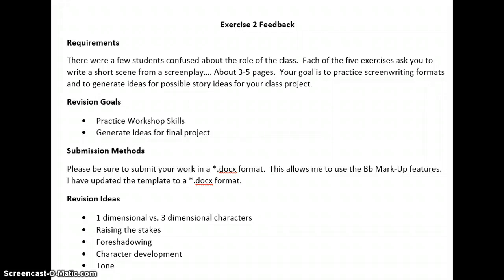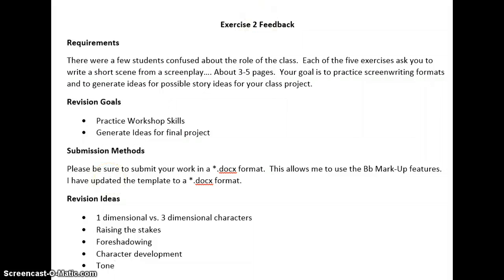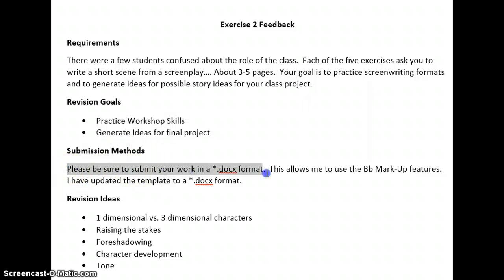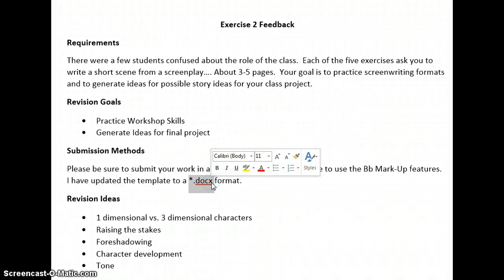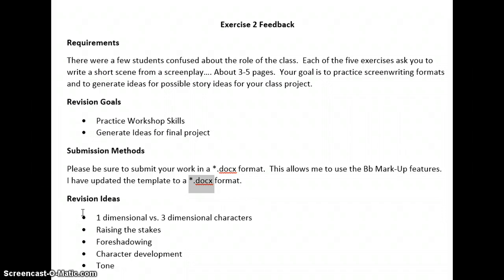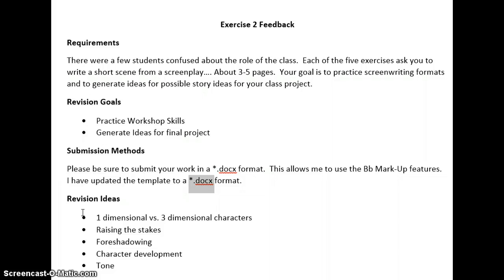Exercise 2 Feedback